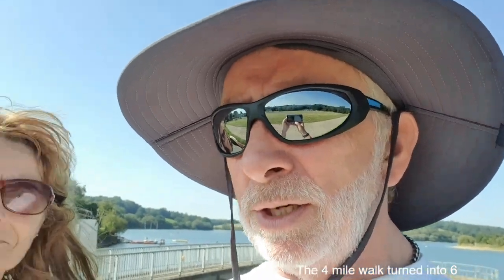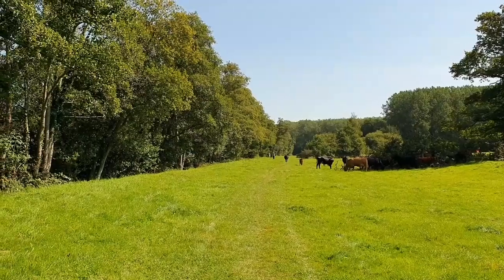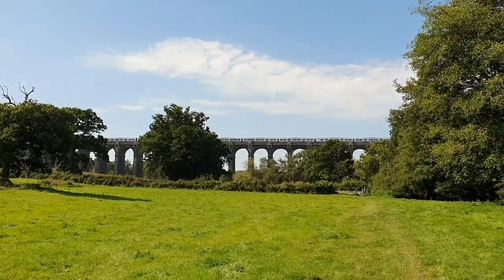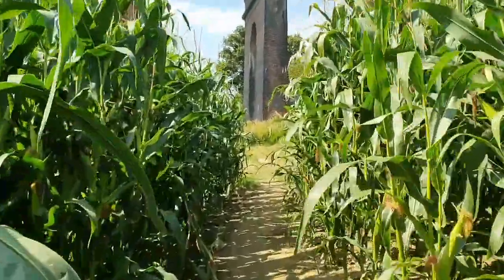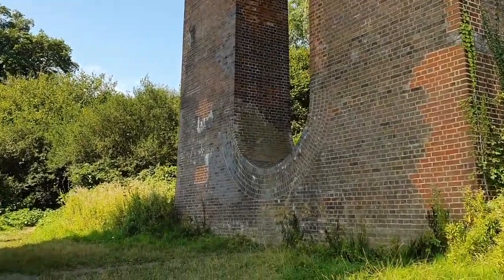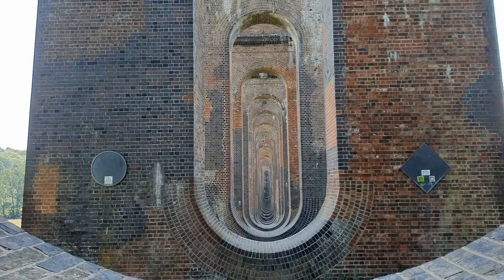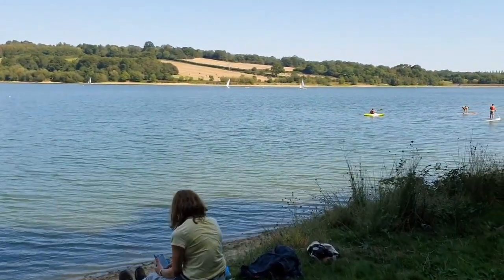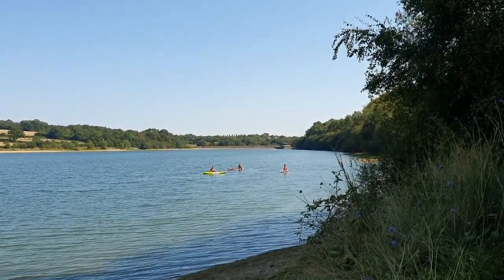Ardingly Reservoir Walk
A walk from Ardingly Reservoir to The Ouse and Balcombe Viaduct